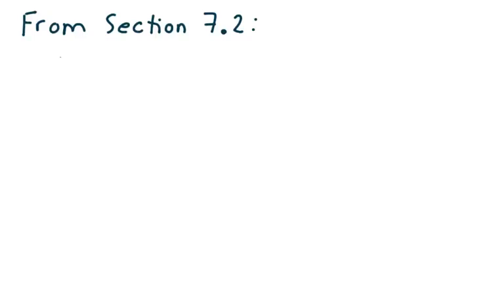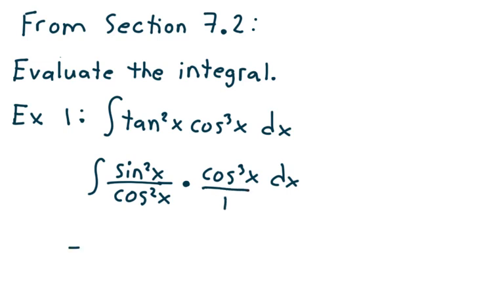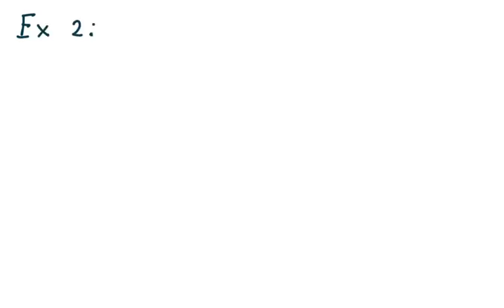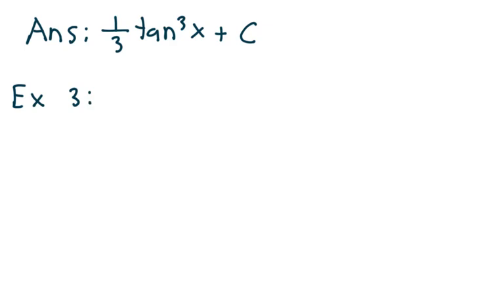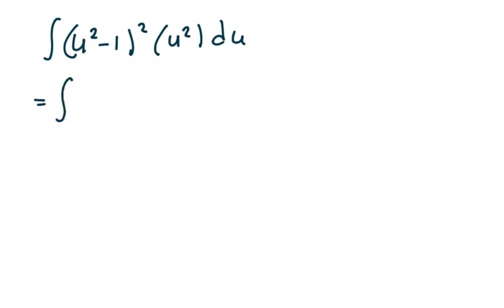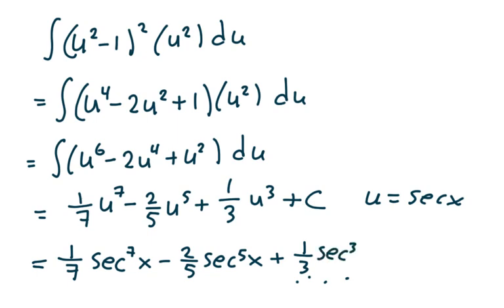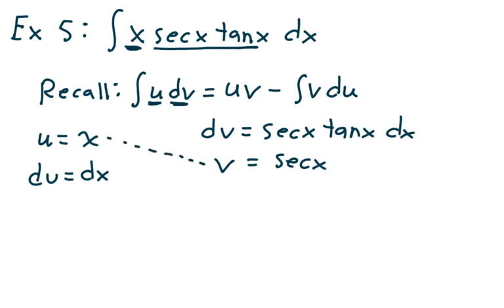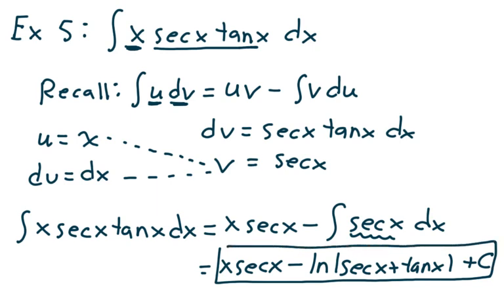Calculus 2, Section 7.2 (Trigonometric Integrals), 5 examples